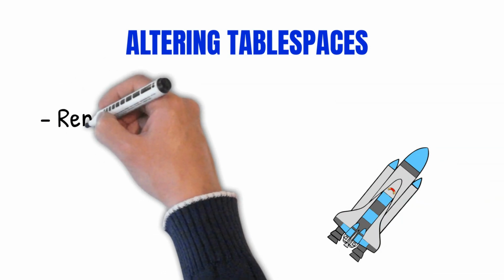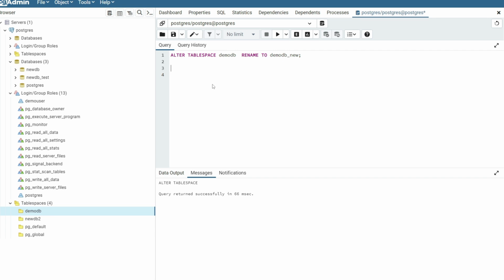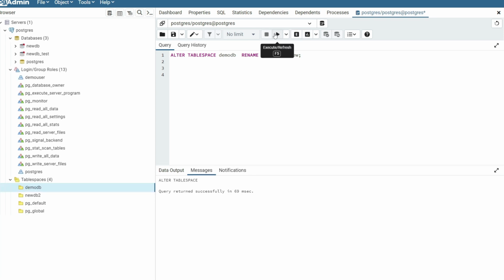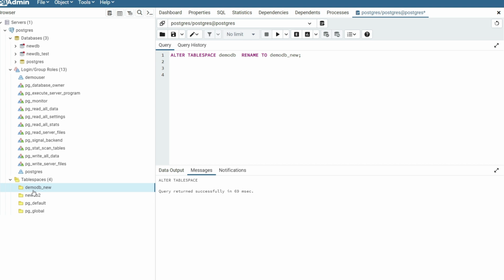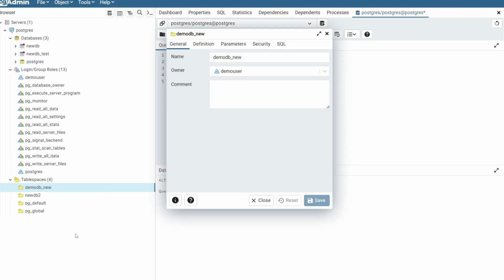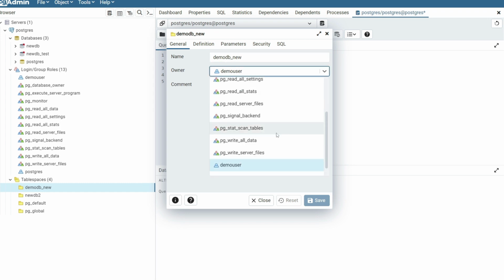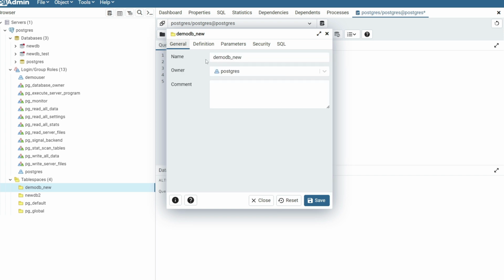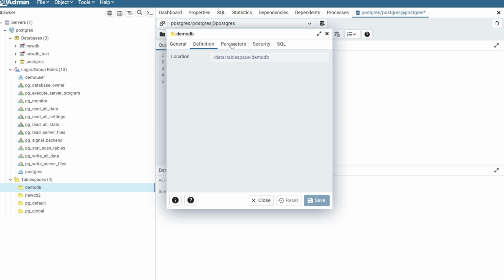How to Alter Tablespace in Postgres